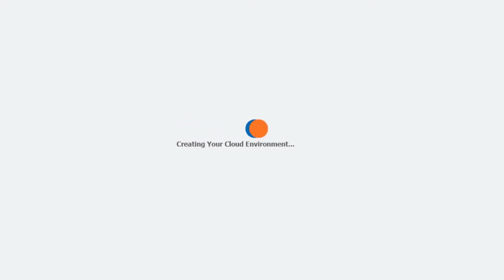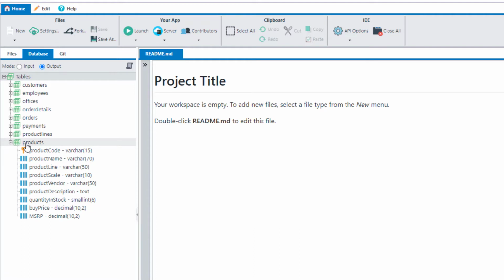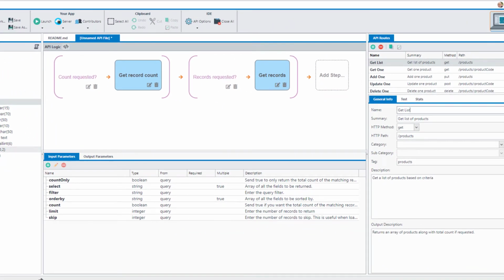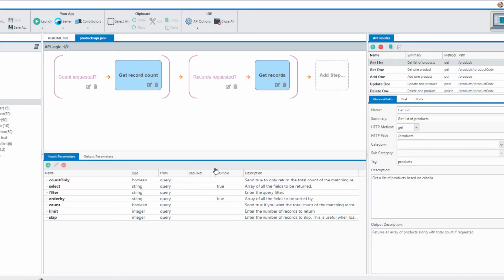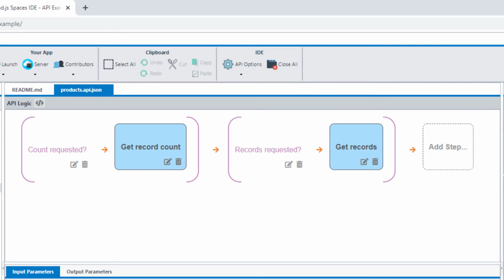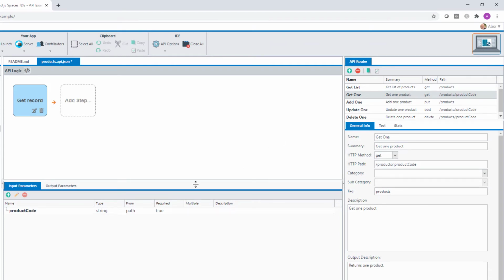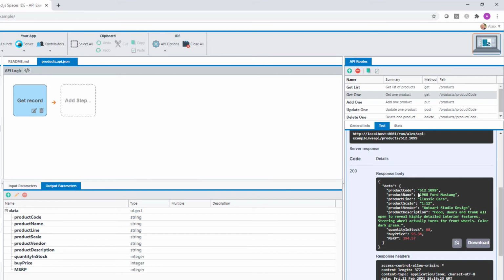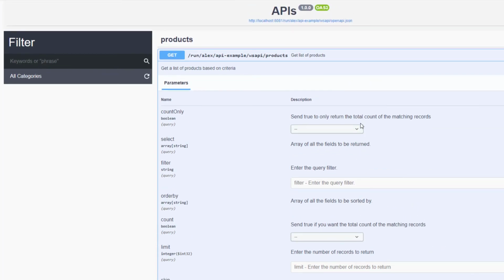Create REST API with Low-code and Node.js!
Tune in! I want to show you the quickest way to create a Node.js API, along with the Swagger Documentation, Statistics, and Tracking that you need when you create an API.

Now, the most common reason to create an API is because you have data in your database – it could be a MySQL database, a SQL server database, DB2, Oracle, or whatever it may be, and you want your Web App or Mobile App or Another application to have some level of access to that data.

So we’re going to speed up the process of creating all the pieces that you need to have a functional API by using in Low-code in Profound.js.

and creating a new space!